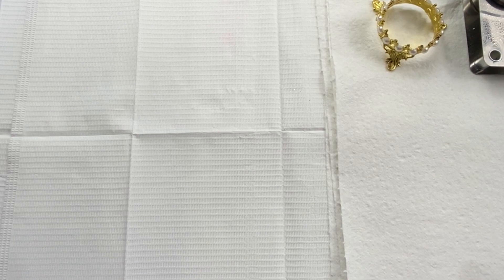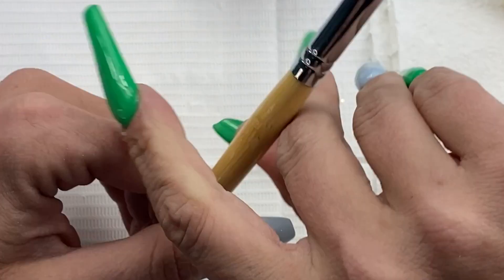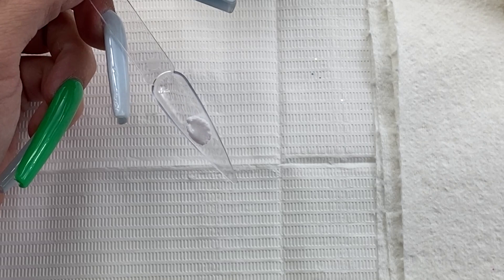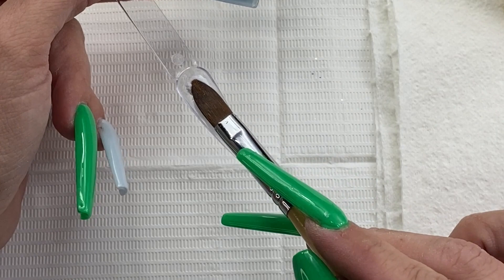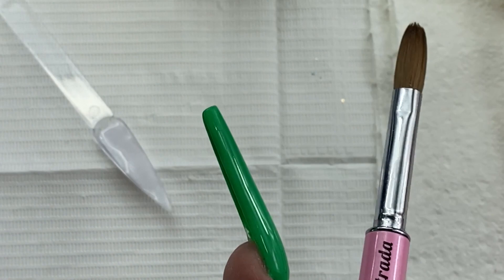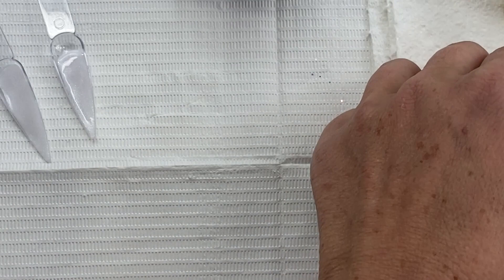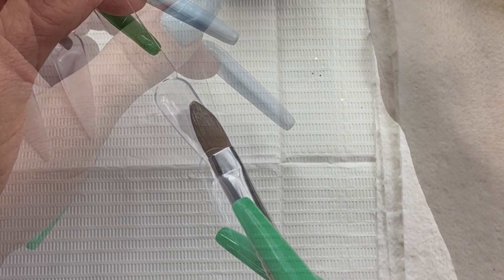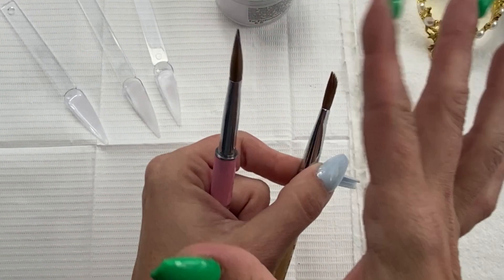AmericaNails Faux Kolinsky Brush-Yay? Nay.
Today we’re testing the AmericaNails faux kolinsky brush that claims to be as good as the most expensive sable brush 🤣🙄

Check out my nail sisters and their new YouTube channels and show some support. They’re doing products, showing different sets, both super talented and wonderful young women. They have showed me a ton of support so let’s get them rolling the right way

Michelle Doyle

BeNailed